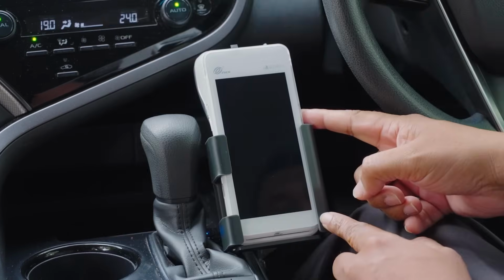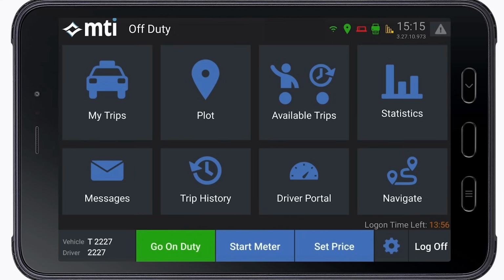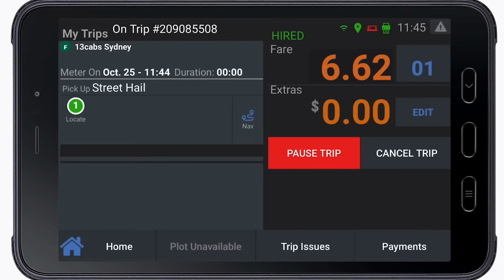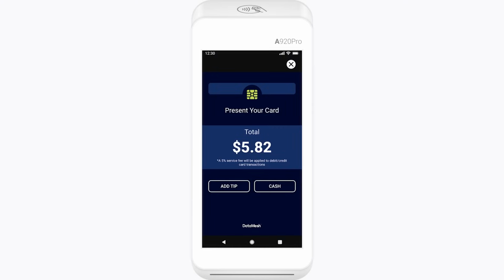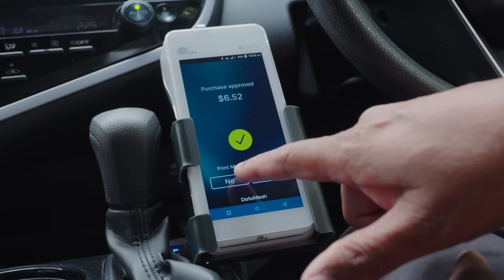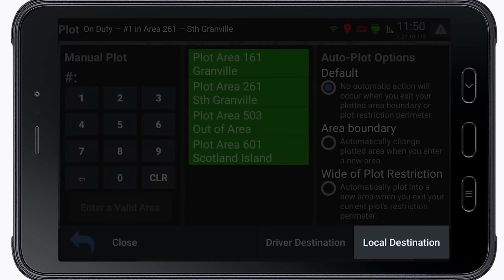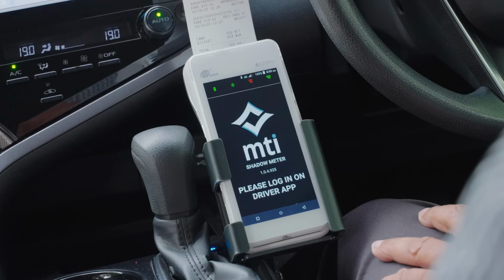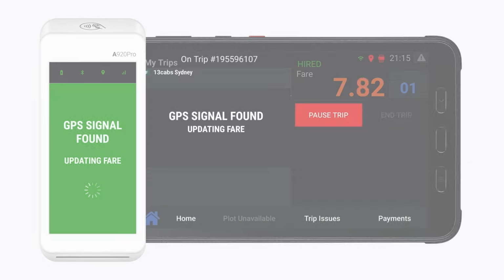Navigating your new In-Vehicle Technology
00:00 - Intro
00:43 - What's new?
01:27 - Power on and log on
02:33 - Status bar
03:21 - Home screen
04:58 - Plotting and accepting jobs
05:53 - The meter
09:09 - Payments
12:45 - Cancelling a trip
13:25 - Google navigation
15:36 - Duress alarm
16:16 - Settings
16:41 - Replacing printer paper
17:12 - End of shift
17:50 - Failed payments
19:21 - Income protection